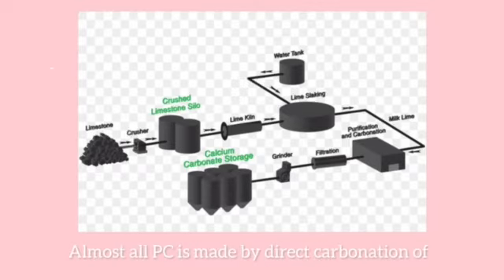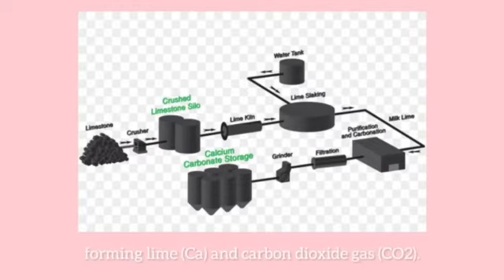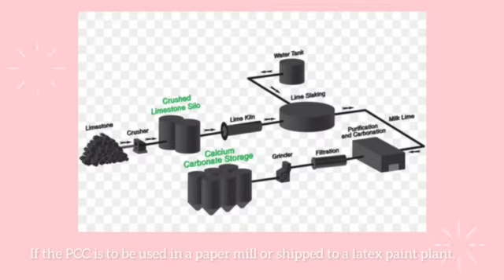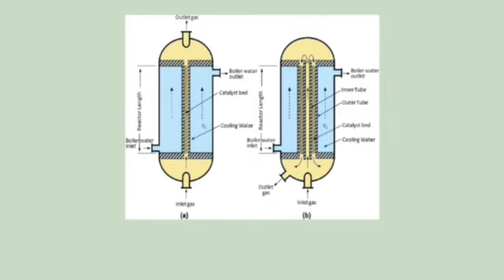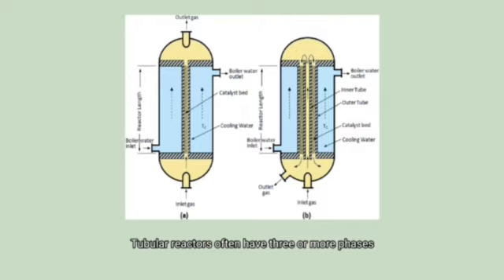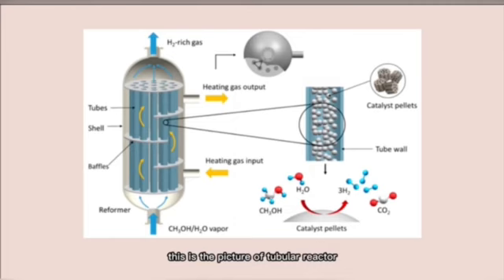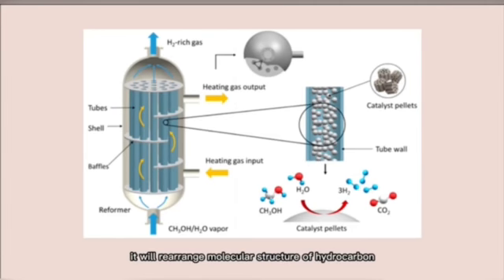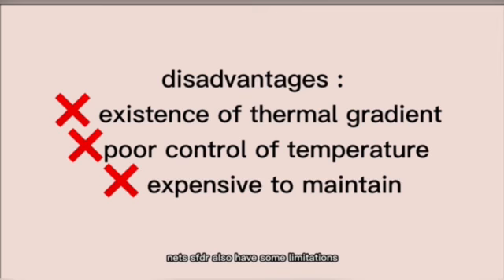SEGMENTED FLOW TURBULAR REACTOR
ANIS NURELMYSHA BINTI ANAS HAIZA

NURUL SYIFA' AQILAH BINTI MOHD SUKERI

NUR LIYANA AMIRAH BINTI NAZRI